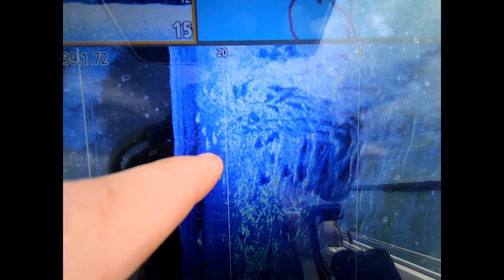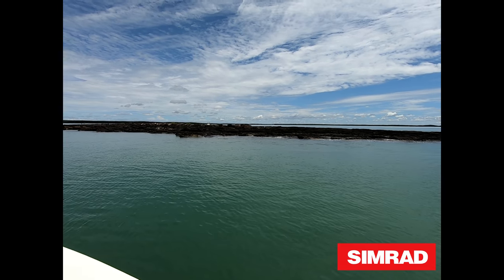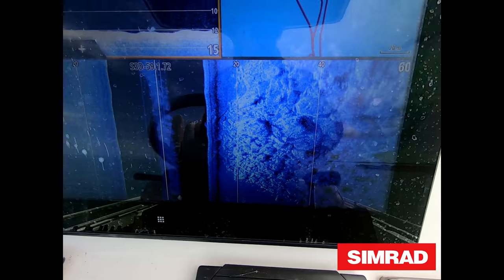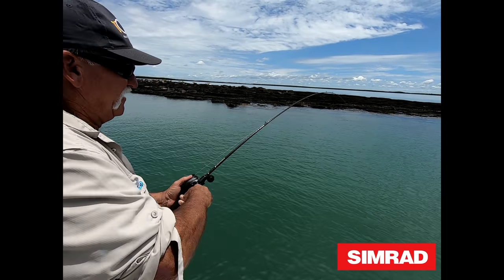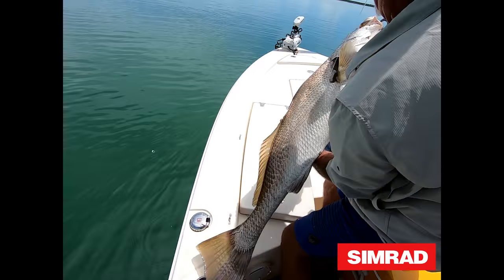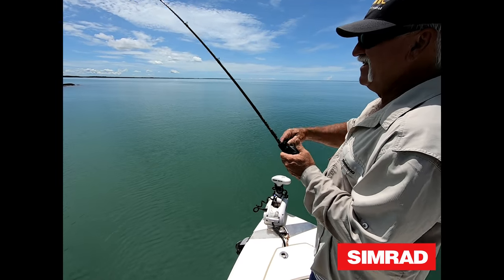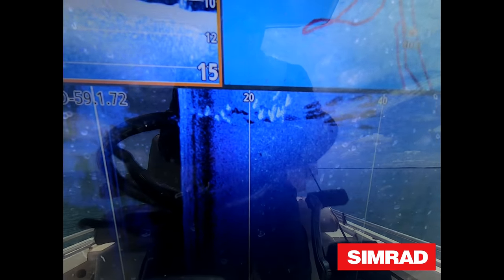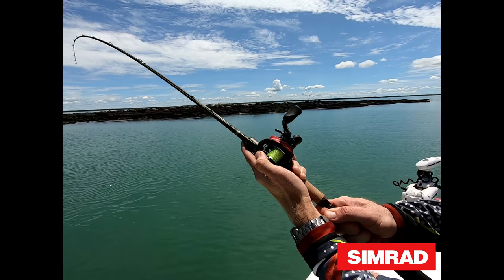How to use structure scan with a SIMRAD Sounder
I'll run through the simple steps on how to read structure scan and convert that into catching more fish!  its the most powerful tool on your boat and should be used to its full potential!  Oh and we catch 4 jewfish in the process :)